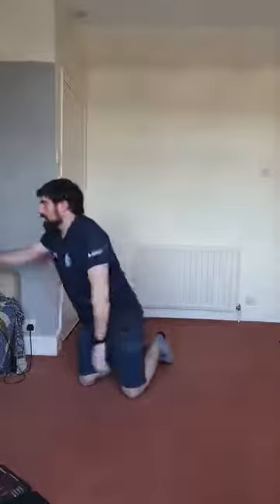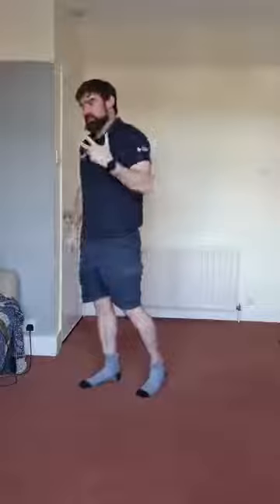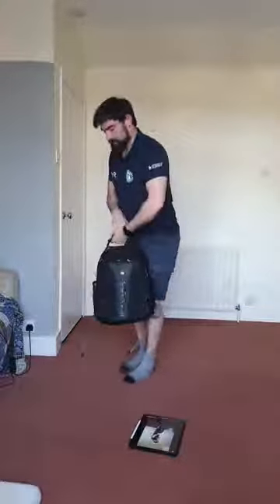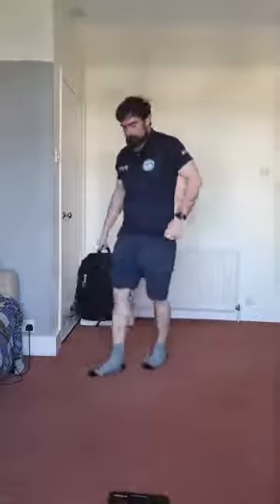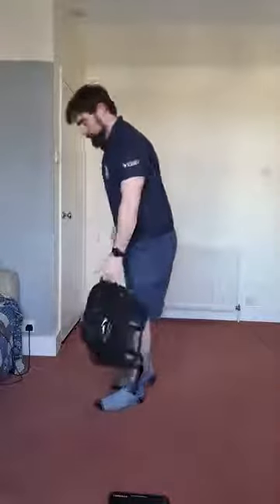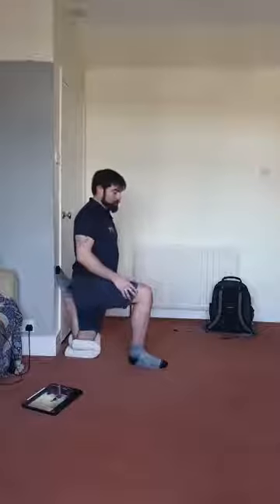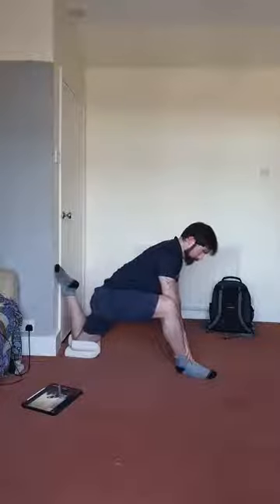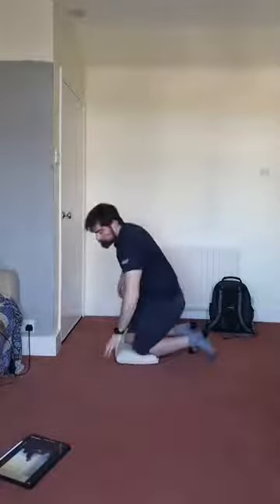Lockdown land training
Aerobic games combined with bodyweight conditioning